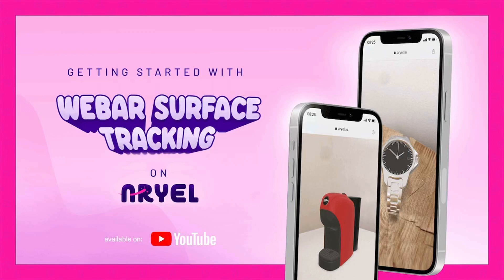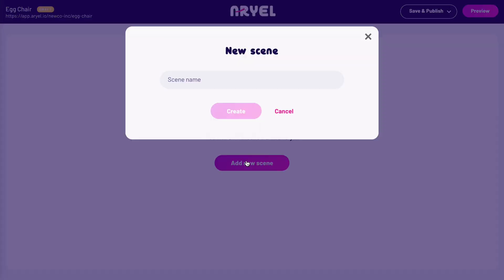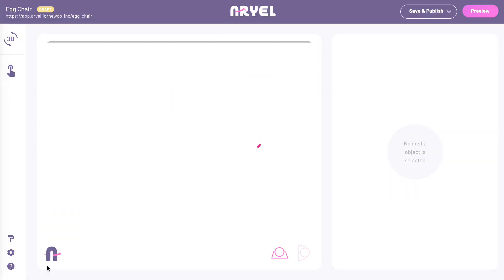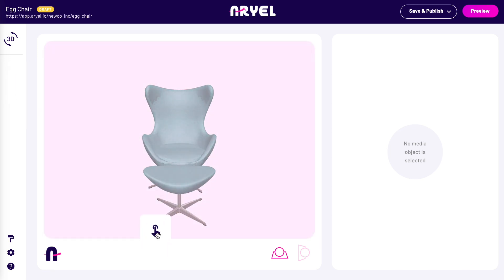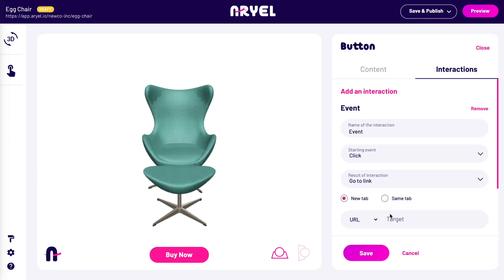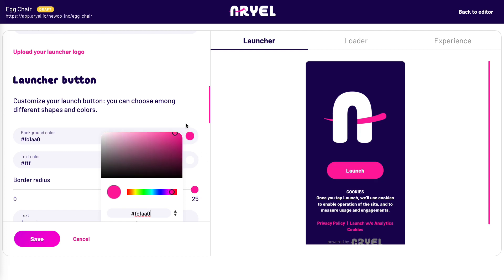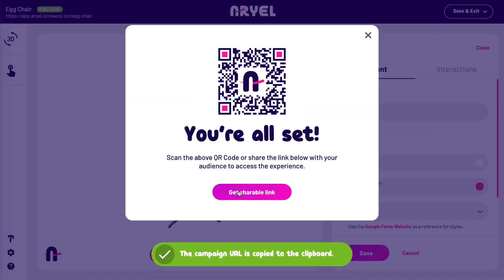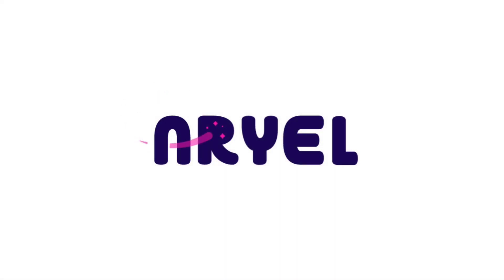Getting Started with WebAR Surface-Tracking on Aryel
Get to know how to create Surface-Tracking WebAR experiences on Aryel, the #1 AR marketing platform, with this step-by-step tutorial 🚀 Bring your content to the next level with augmented reality!